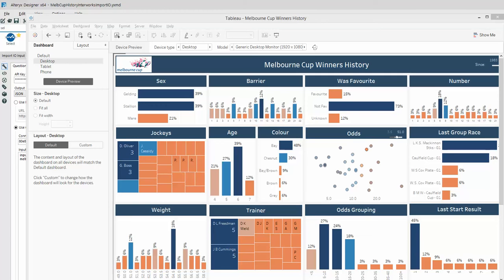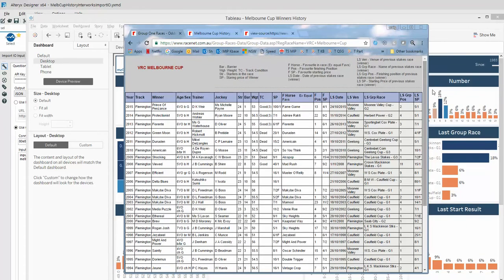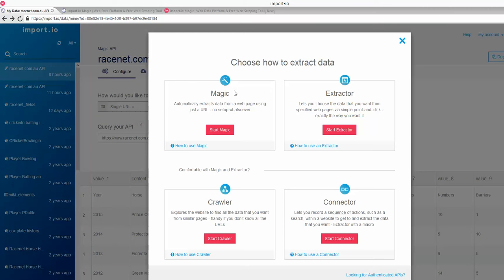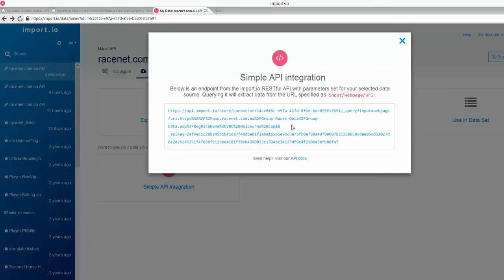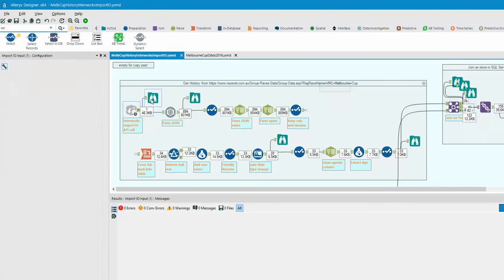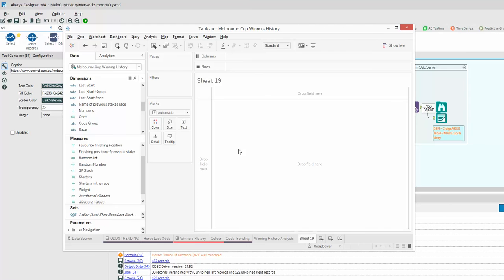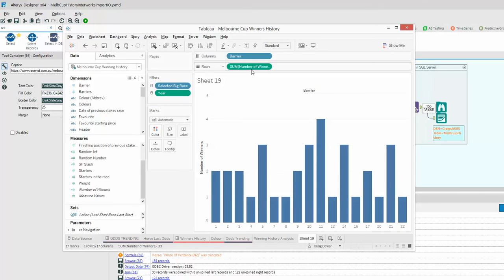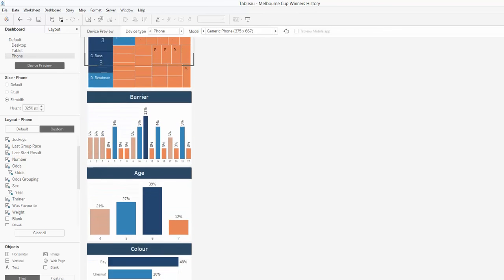CraigsHacks for Tableau - Using the Import IO API and Alteryx to Analyse Melbourne Cup winners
Learn how easy it is to use the import.io tool in conjunction with an Alteryx API connector (from Interworks) to create and then use a great datasource in Tableau  - whic allows you to do some informed punting in the Melbourne Cup horse race!